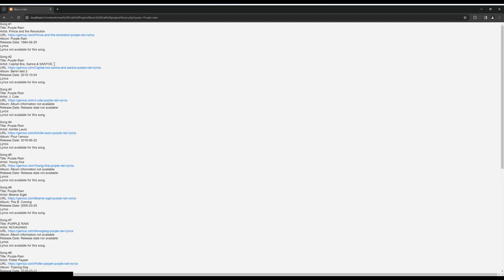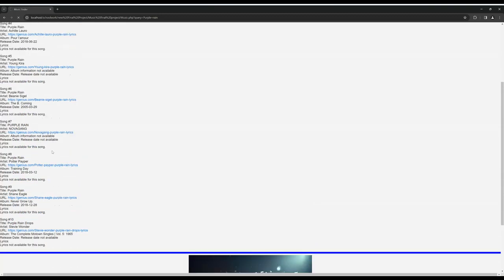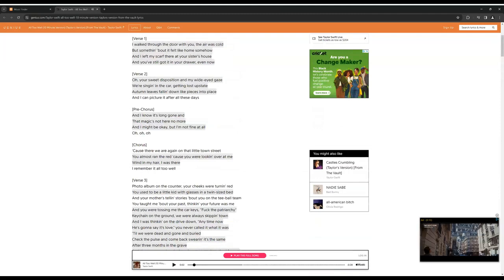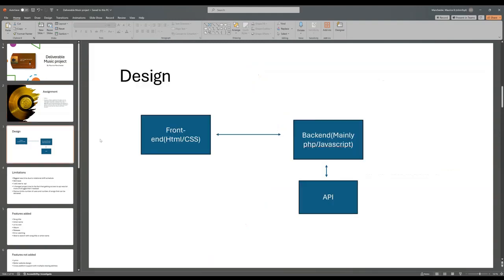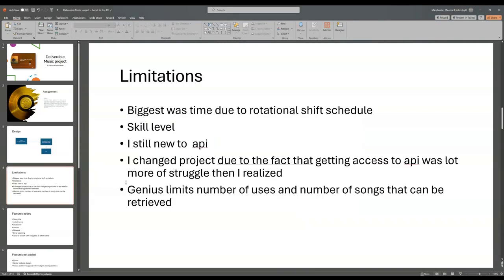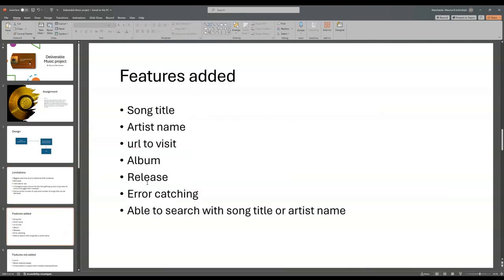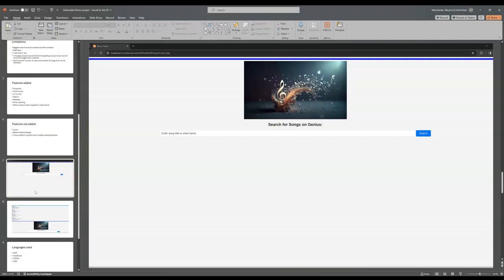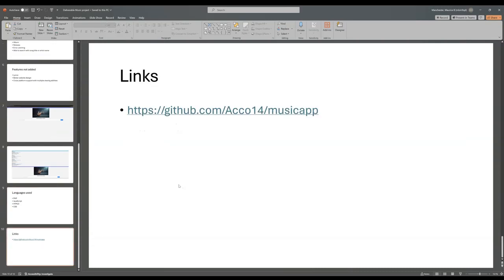Music finder for PSU